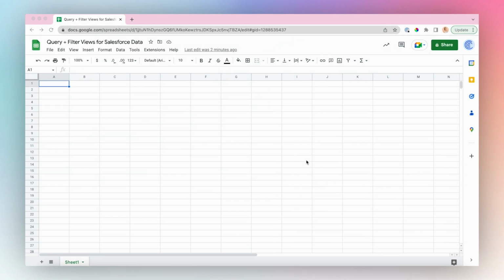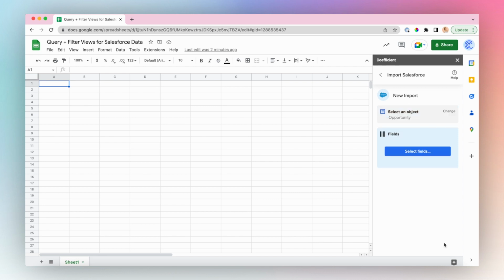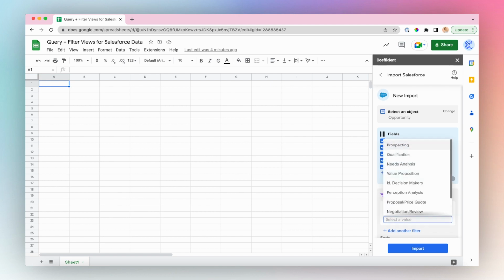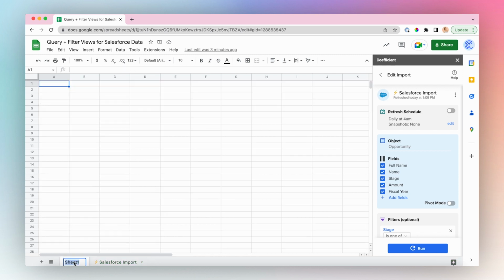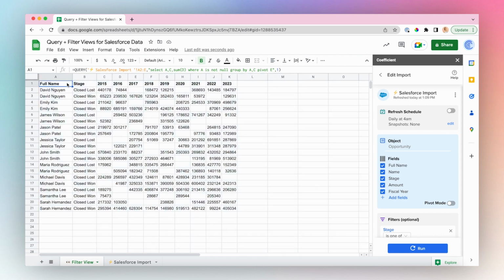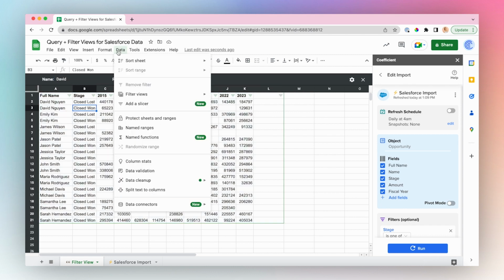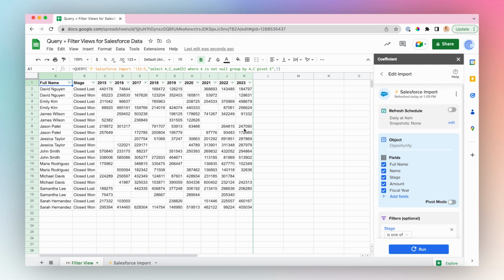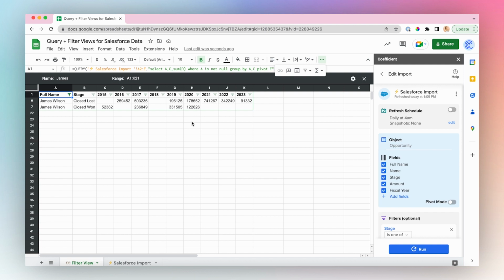How to Share Salesforce Reports Externally with Google Sheets Filter Views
Looking to share Salesforce reports externally or simply provide easier access for your reps to view their own performance data?

Using Filter Views in Google Sheets is the perfect way to create a custom dashboard for your team on overall and individual sales performance. As a Sales Ops / RevOps professional, you're likely sharing reports out with your team-some of which may not even have access to Salesforce.

Pulling Salesforce (or other CRM system) reports and data into Google Sheets is a great way to get around the need for a User seat. Filter Views also allow each member of the team to filter data without affecting anyone else's view.